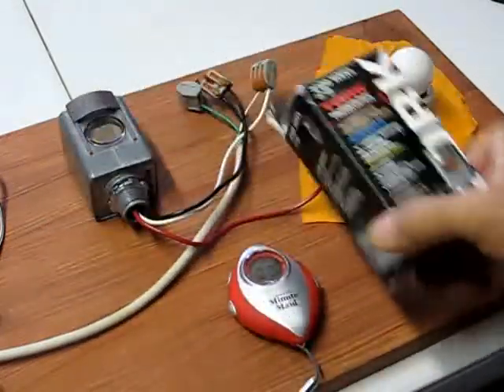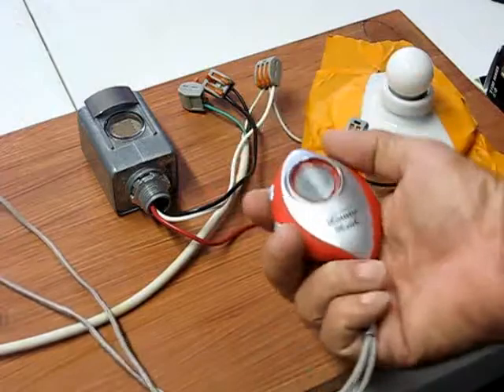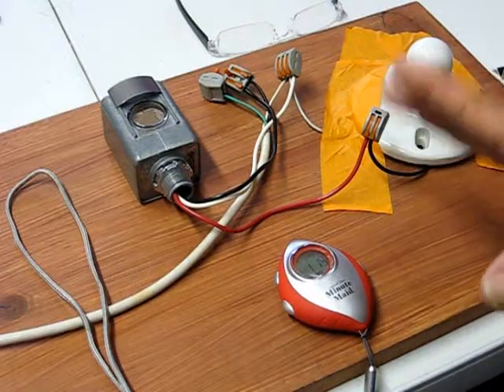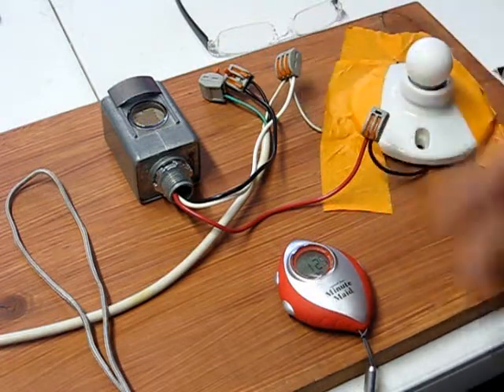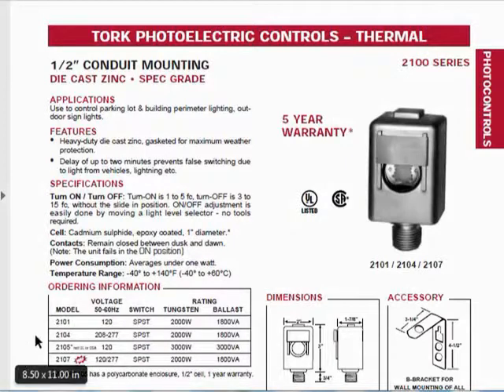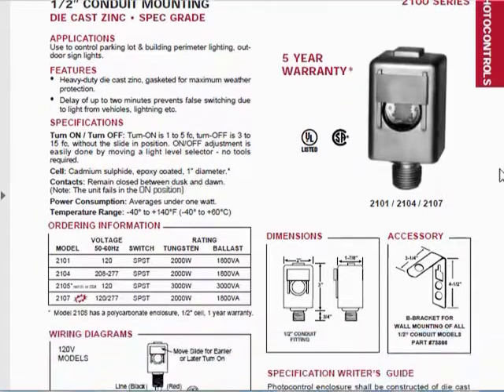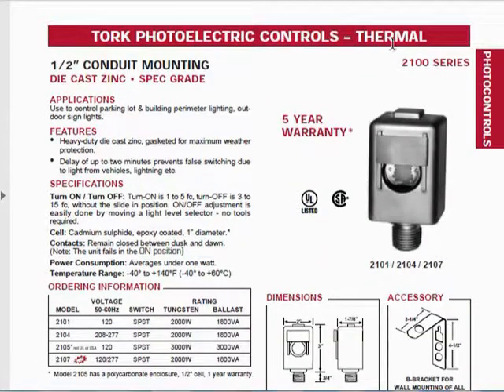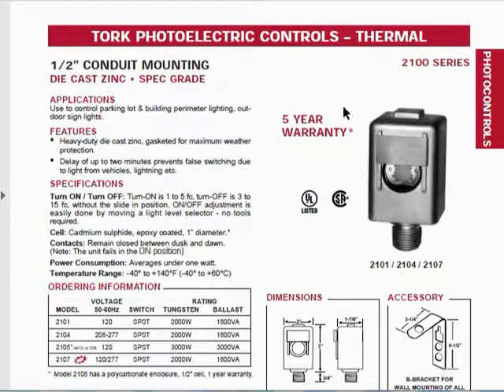TORK 2101 Photocontrol 2100 series Test and Specifications Title 24 part 6 Photoswitch Dusk to Dawn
Quick Test of a TORK 2101 120V Photo-switch Lighting Control with dusk-to-dawn operation.  A review of the 2100-series specifications.  A brief description of operation.